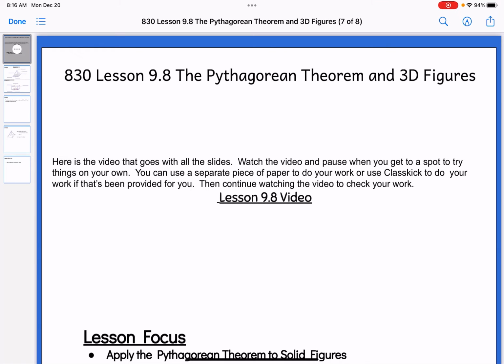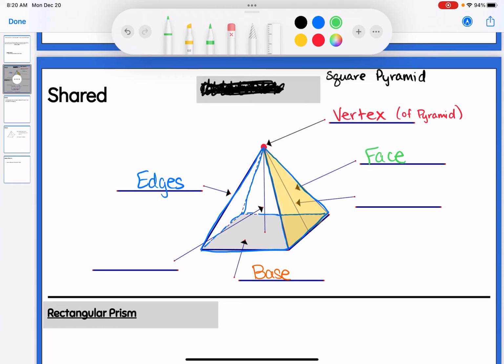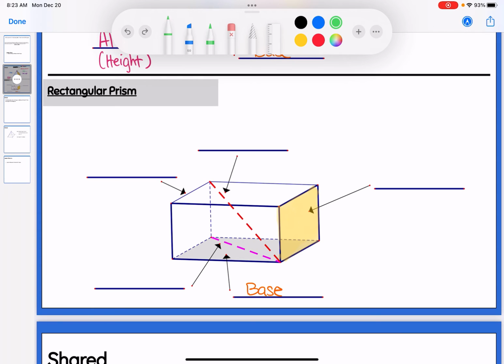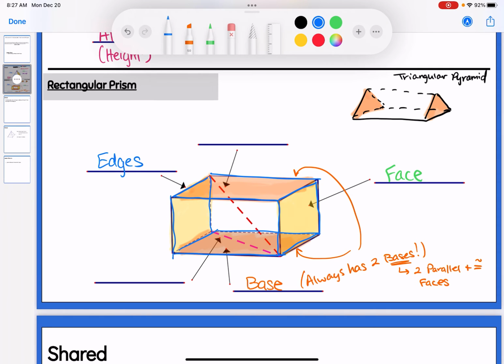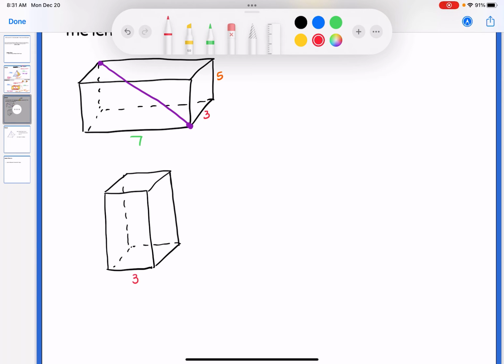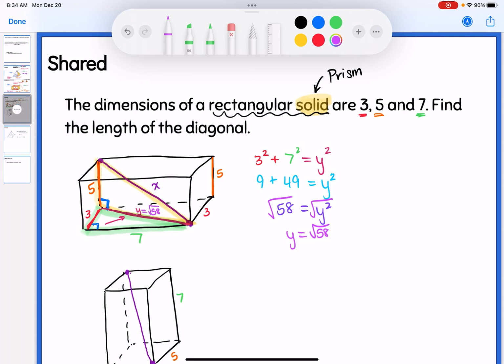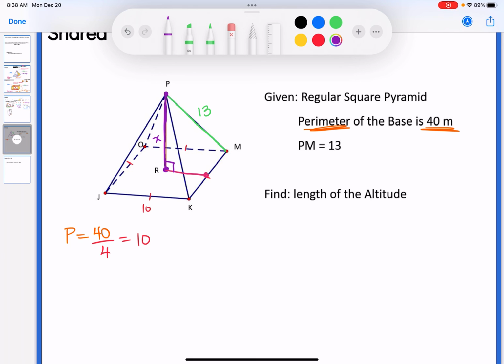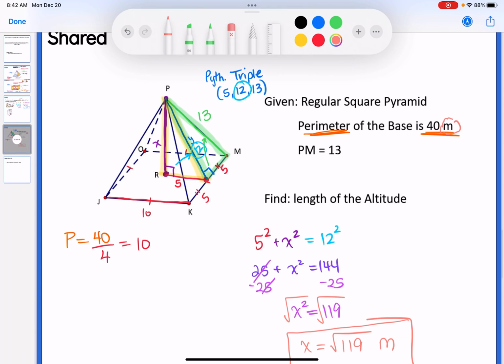830 Lesson 9.8 Pythagorean Theorem in 3D